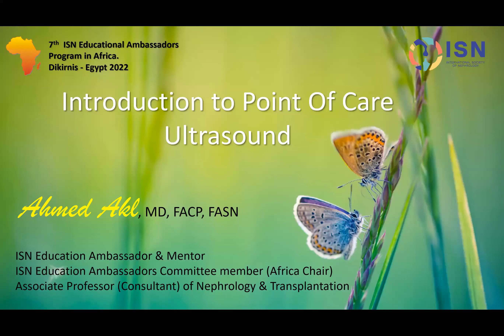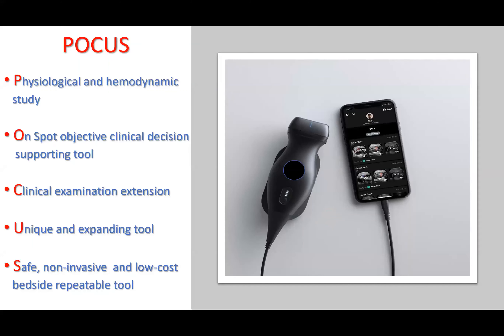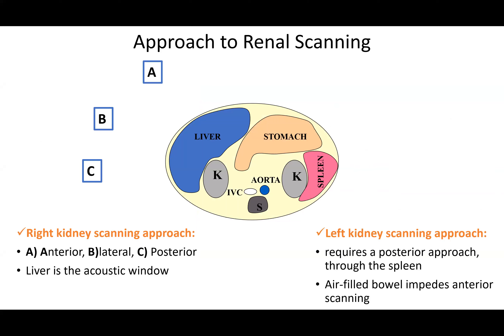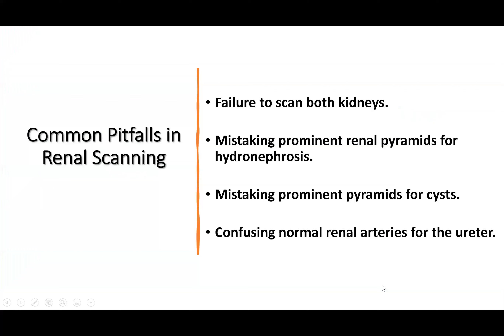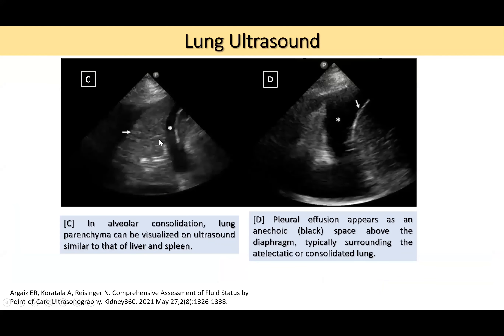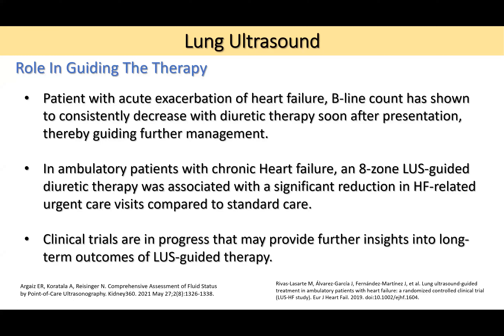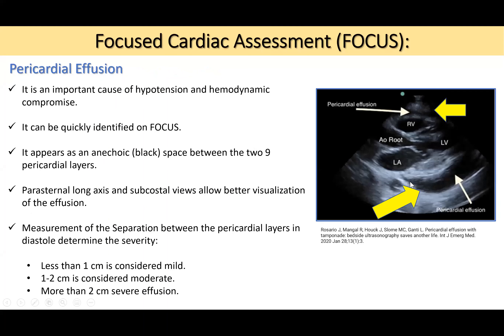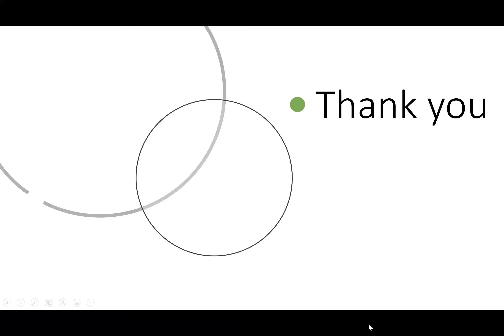INTRODUCTION TO POCUS -Prof. Ahmed Akl